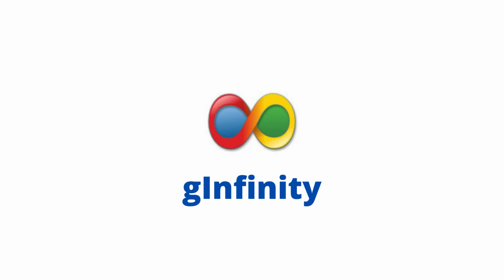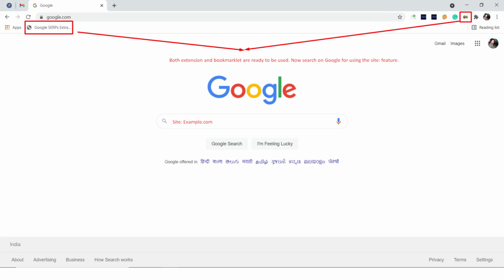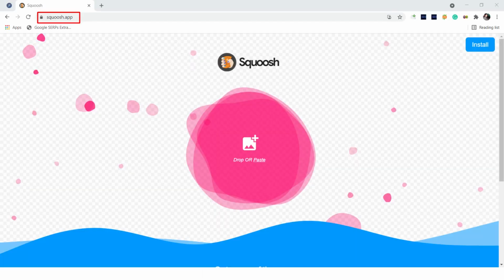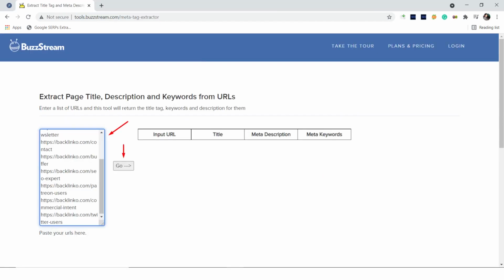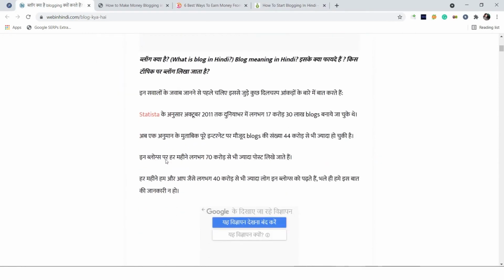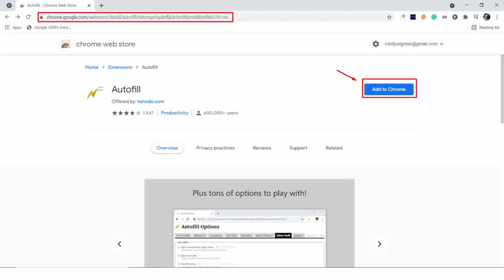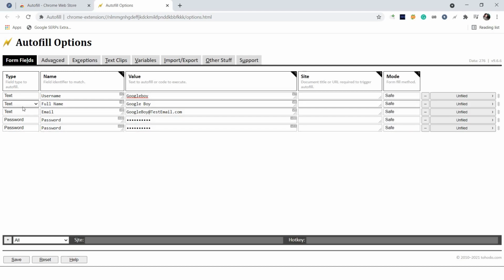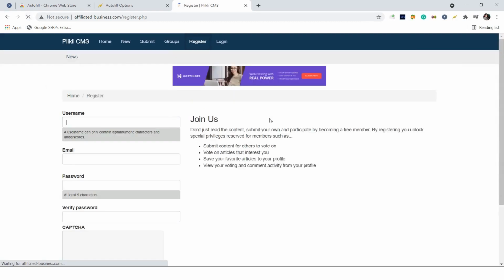5 Best SEO (Extensions for Google Chrome and Websites) That Makes SEO Work Easier and Faster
Hey Guys,

In this video, we will learn about 5 best SEO extensions for Google chrome Browser.

I am Rohit Kumar and again I welcome all of you to my Youtube Channel which is SEO Experiment by Rohit Pal.

So, This video is dedicated to all of my subscribers who are SEO freshers or trainees in the digital marketing field.

Yes, this video is going to help all the SEO trainees and freshers who want to do SEO work in an easier and faster way.

Now coming to the topic, In this video, I am going to tell you the 5 Best SEO Extensions for the Google Chrome browser.

Yes, I know most digital marketers knew about SEO extensions already.

But because most of the SEO trainees and freshers are not aware of the SEO extension that's why in this video we will learn about the 5 best SEO extensions you can use in your Google chrome browser.

Before I start the video, let me ask you for a little favor first.

I will continue making some more interesting SEO videos for you guys but for that, I need more motivation.

So the first SEO extension is G infinity.

This extension can be used to extract all the links from Google SERP.

On the second number, we have Squoosh app which helps you to compress images from Megabytes into kilobytes.

On the third number, we have a website buzz stream that can help you extract meta tags of the web pages that we can request.

On the 4th number, we have a great SEO extension that allows us to select and copy the content which we cannot copy from a webpage without extension.

On the fifth number, we have an SEO extension called, Autofill which can be used to make the link building process faster.

With this extension, you can easily fill up the registration forms on the website without copy pasting text.

The text will be automatically filled up when the webpage will be fully loaded.

If you are first time on my Youtube channel, consider subsribing it and I promise you that I will make more educational and live videos to help you out.

Till then bye bye.